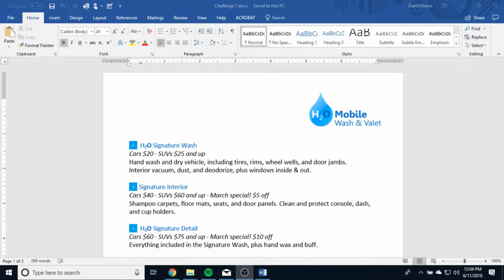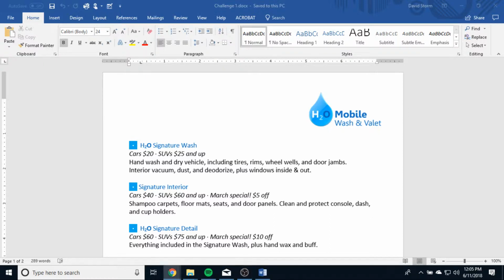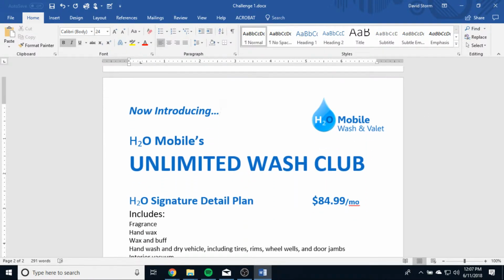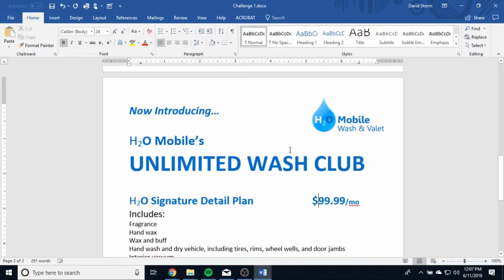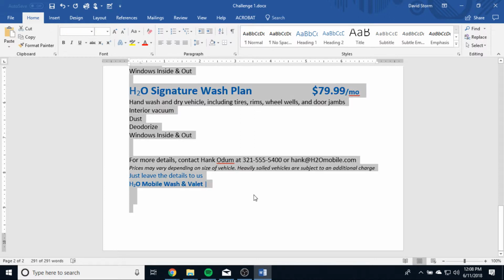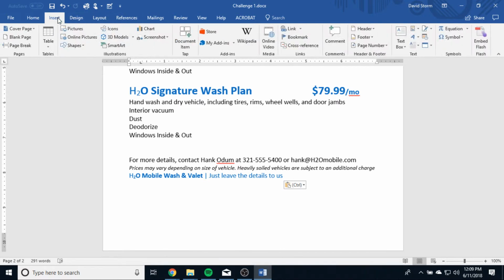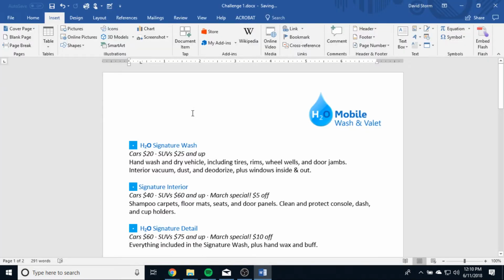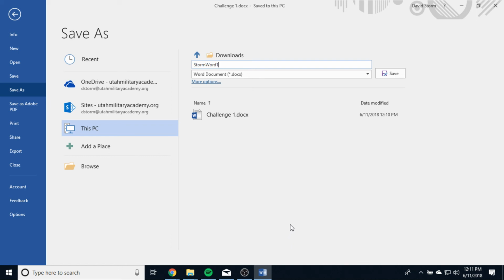Word Processing - Video 4 - Challenge 1